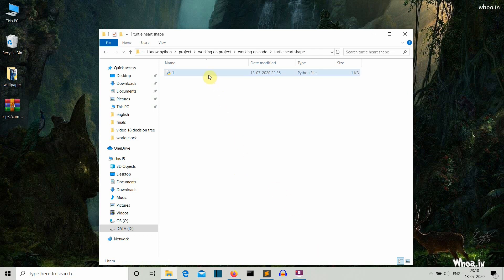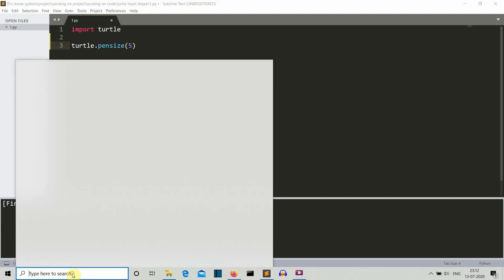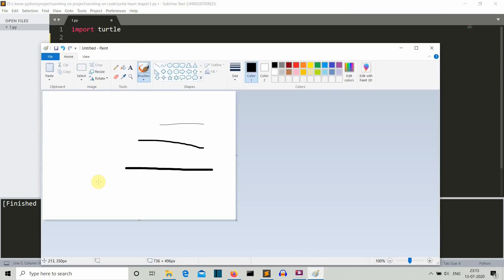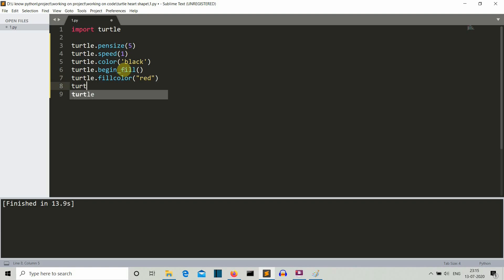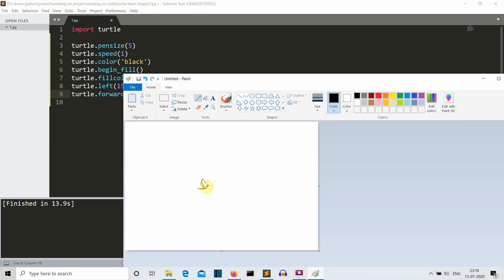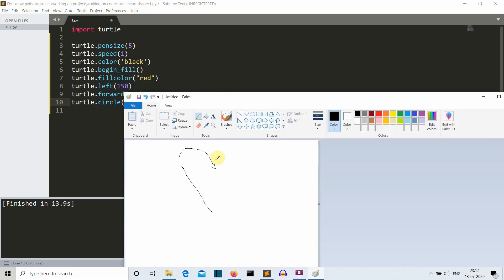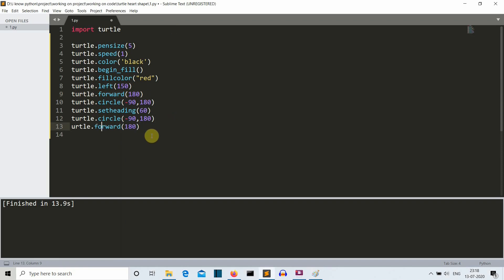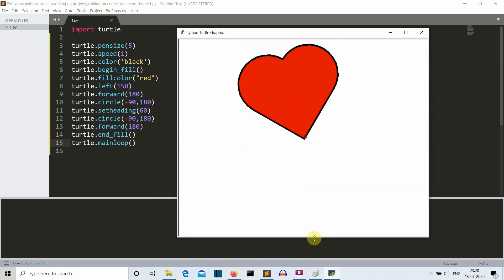How to create Heart Pattern using Python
In this video i will show you how to create a heart pattern using turtle python .

some terms related to video

some related topics :
*  5 Python Projects for Beginners
*  15 Python Projects in Under 15 Minutes (Code Included)
* Learn Python Programming - 3 - The Turtle
* Python Turtle Graphics Tutorial #1 - Introduction
*  Complete Python Turtle Graphics Overview! (From Beginner to Advanced)